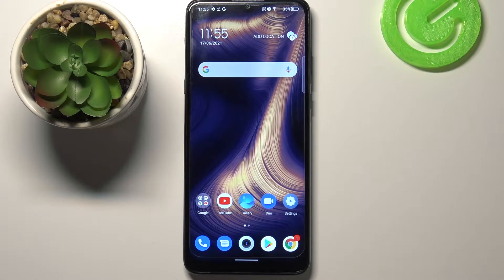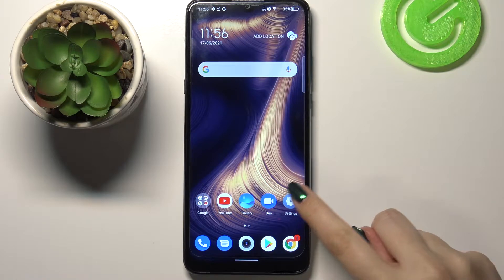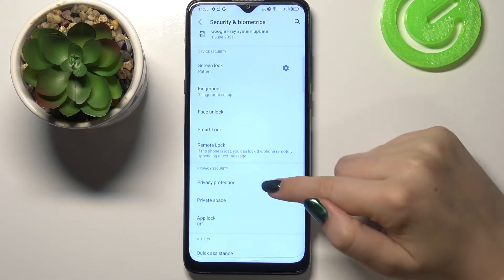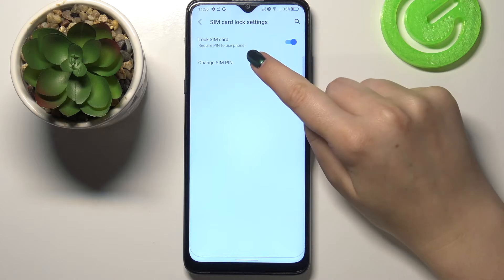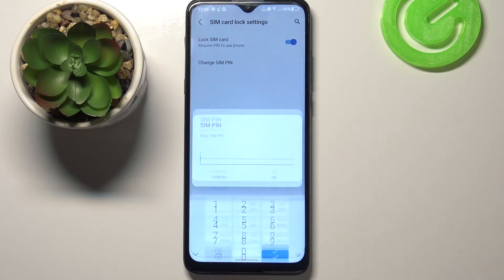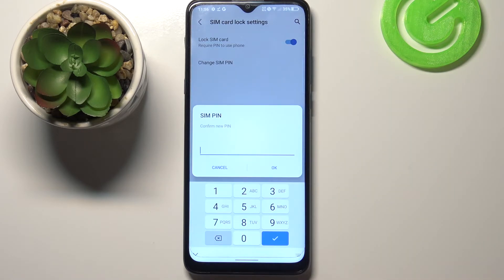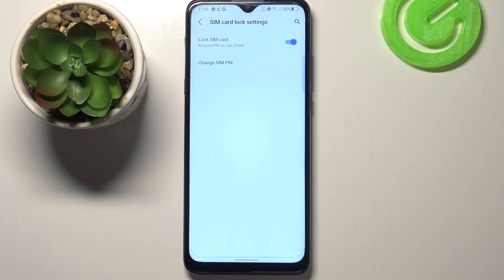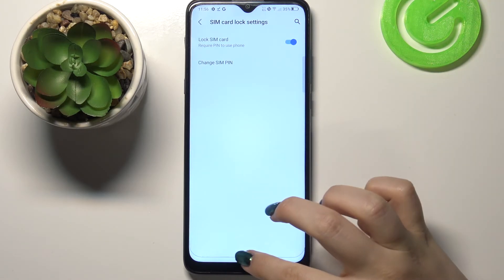How to Change SIM PIN in TCL 20 SE – Activate PIN Protection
Learn more about TCL 20 SE
If you want to change the PIN on your SIM card TCL 20 SE, then we come to the rescue. The above video will show you all the steps that are required to find the correct SIM card settings and how to change them to apply a new PIN code to it. Follow all the steps shown and successfully change the SIM card PIN, as you wish.